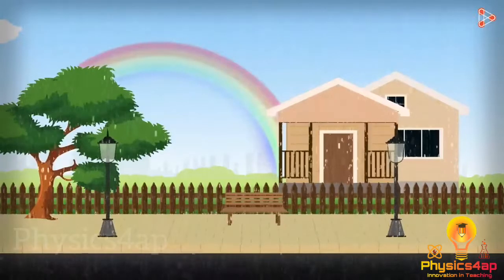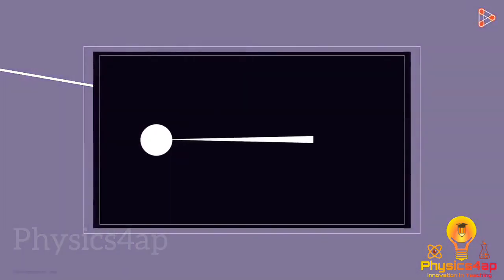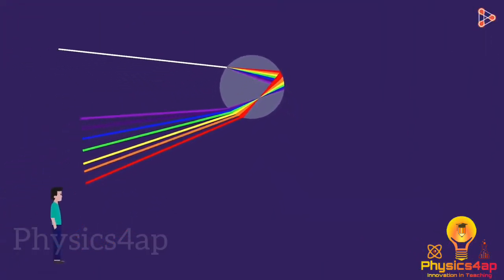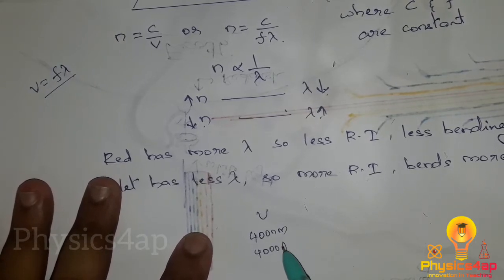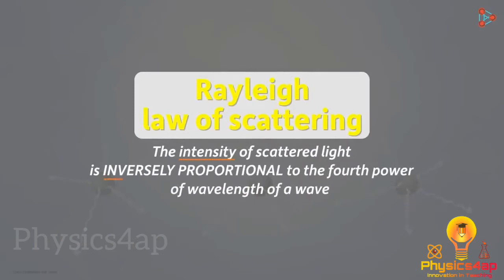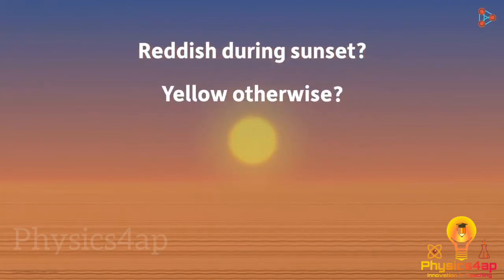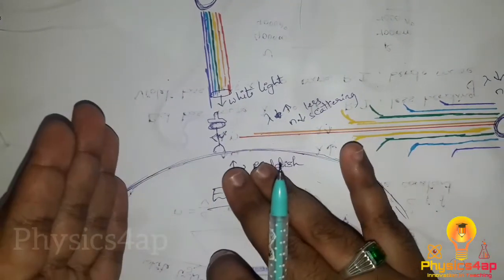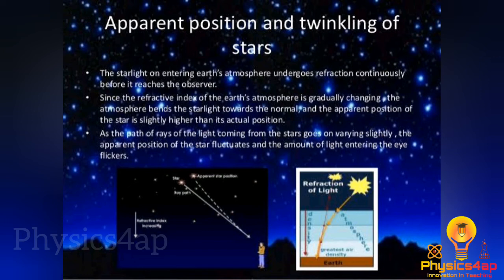Dispersion and Scattering applications : Human Eye & Colourful World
Know why sky is blue and clouds are white
Why sun is reddish during sunset and sunrise?
Application of atmospheric refraction.